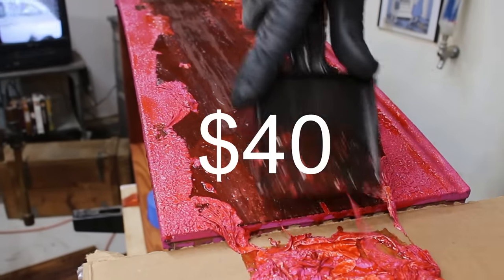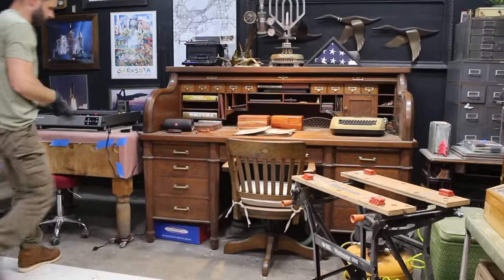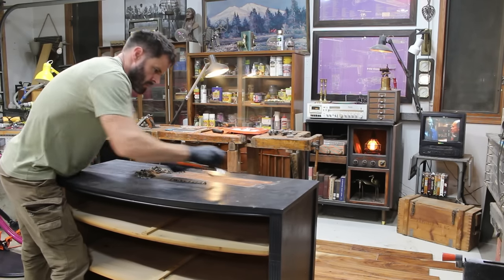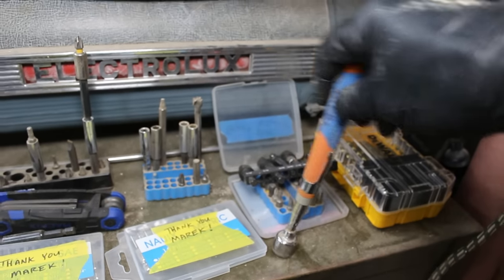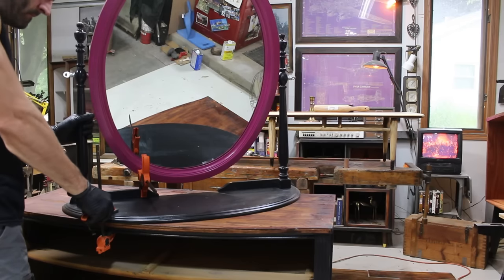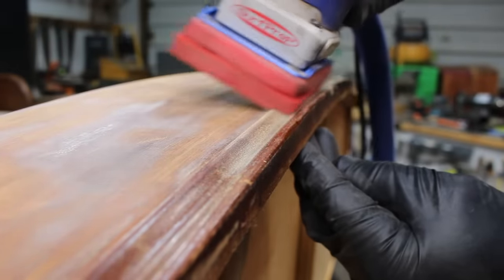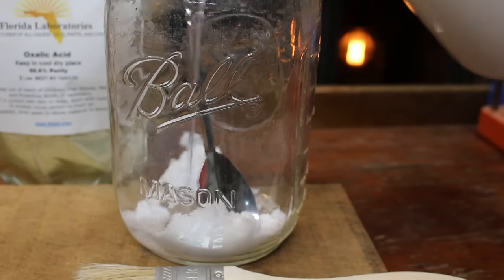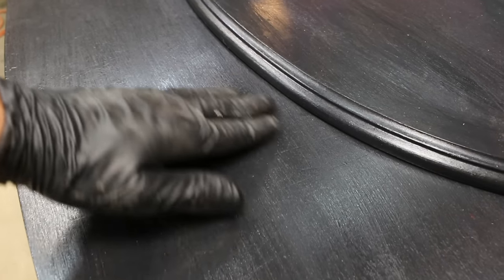Ep. 84 Nasty BARBIE DRESSER was Painted, then RESTORED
I spent $40 on this painted BARBIE dresser, then restored it.

🎁🎁🎁Amazon Wishlist:

WORK APRON

CONTOUR SANDING BLOCKS

SANDING STICKS

HEAT GN

OXCALIC ACID

BUTANE LIGHTER

ORANGE TOOL TRAY WITH MAGNET

BLADE KIT

RUBBER SANDING BLOCKS

DENTAL KIT

Detailed SCRAPER SET

MINI CARBIDE SCRAPER

Paint Scraper

SPUD WRENCH

Jorgensen Clamps

NEON Green Nitrile Gloves

3M RESPIRATOR

Dust Brush

SANDING MOUSE

MICRO SANDER

BEST SANDING BLOCK

Sanding Plane

MAGNET TRAY

KLEAN STRIP PREMIUM STRIPPER

0000 STEEL WOOL

CHIP BRUSHES

TACK LIFTER